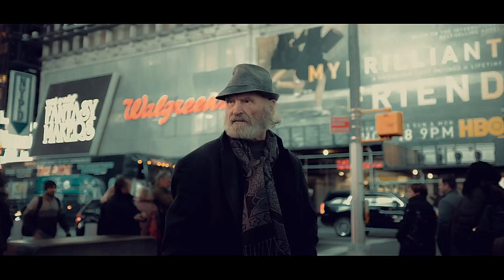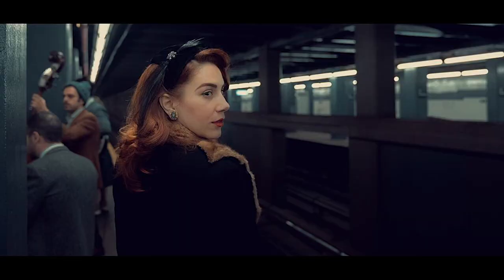Sony Silent Shutter for Street Photography | Sony Alpha Universe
Paola Franqui shares how she uses Sonys Silent Shooting mode for street photography. Learn how to mute your Sony camera, so you can blend into your environment & create stunning images. More photography tips

In this video, Paola Franqui shares how she uses Silent shutter mode on her SonyAlpha camera for StreetPhotography.